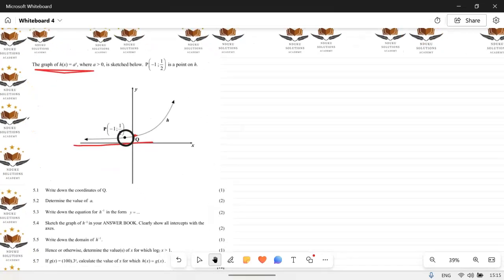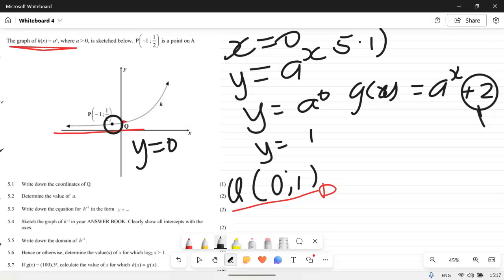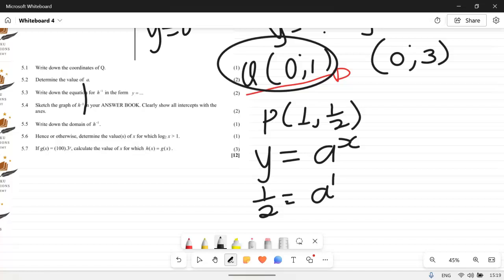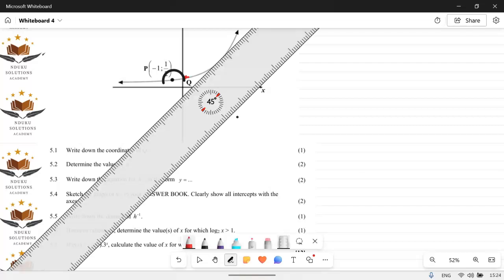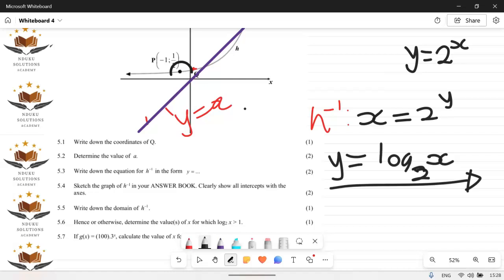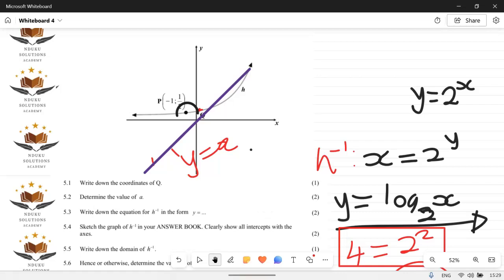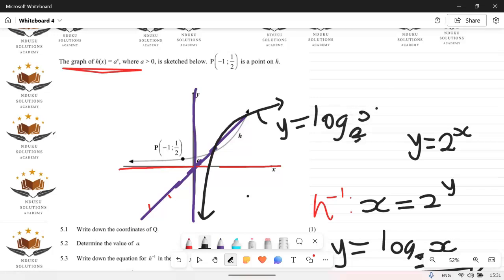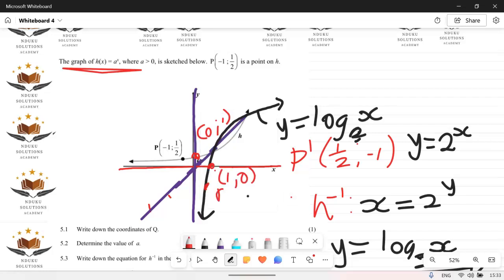Mathematics inverse functions and functions Grade 12, with Mr mzwandile Nduku